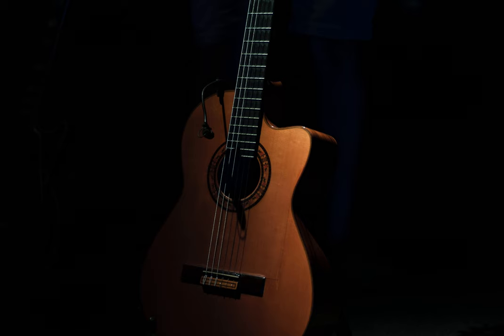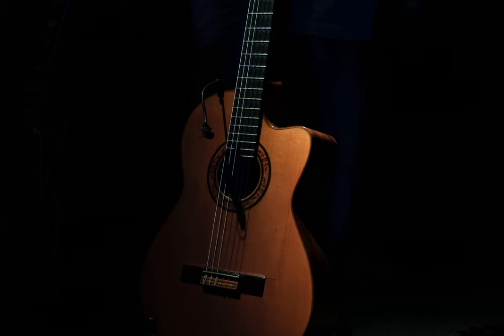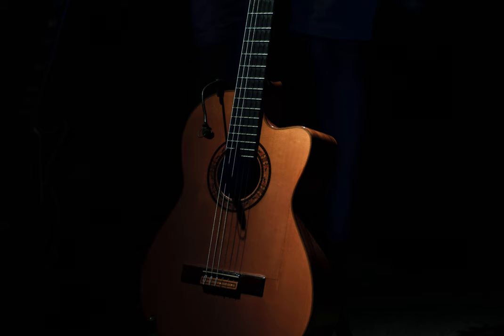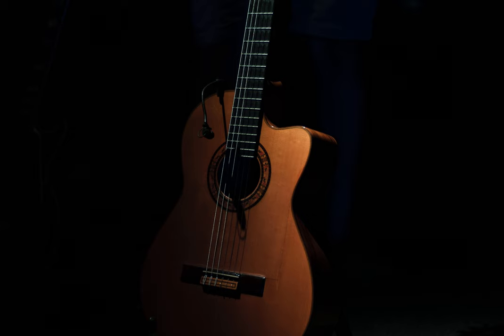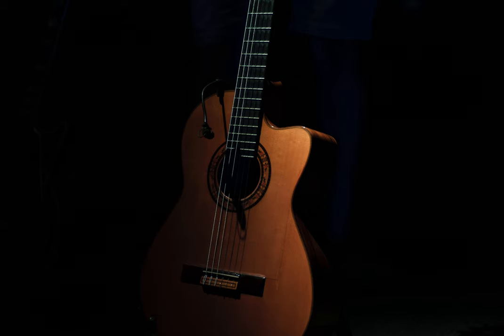alternate picking from string 1 to string 3 acdc back in black